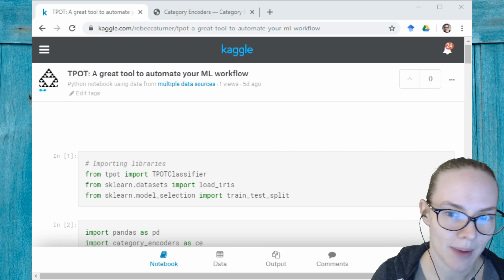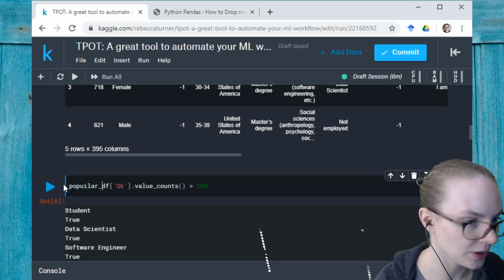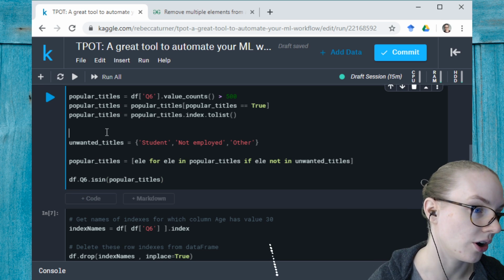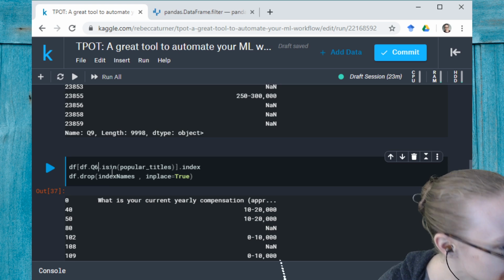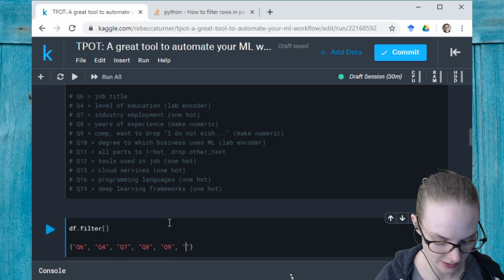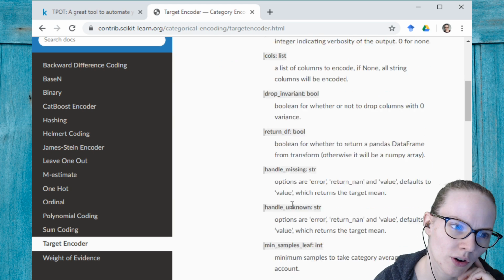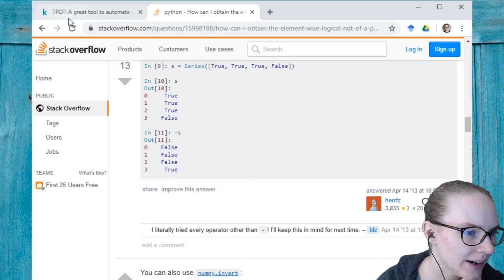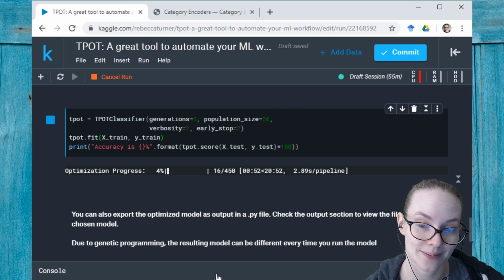Kaggle Live Coding: Data Cleaning for AutoML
This week Rachael will be working on data cleaning to prep a dataset to be used with the TPOT automated ML library.